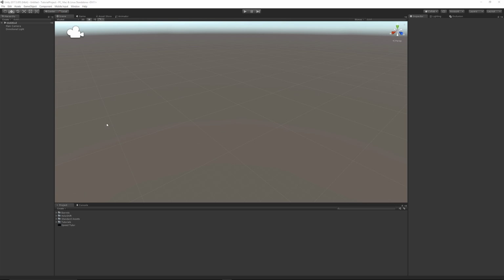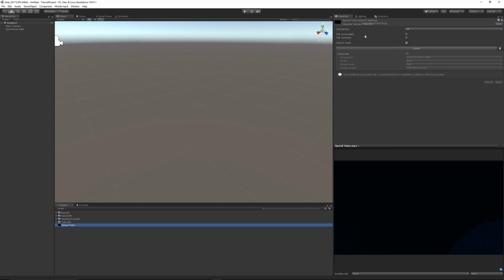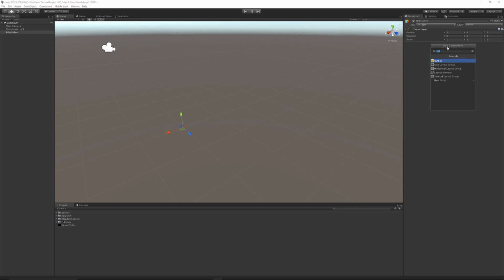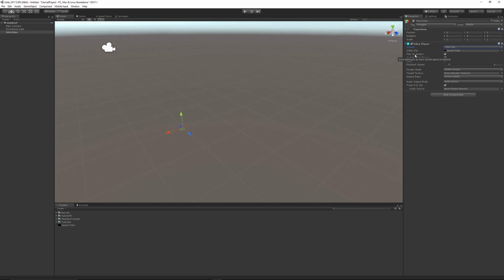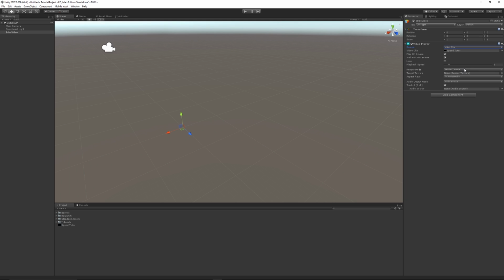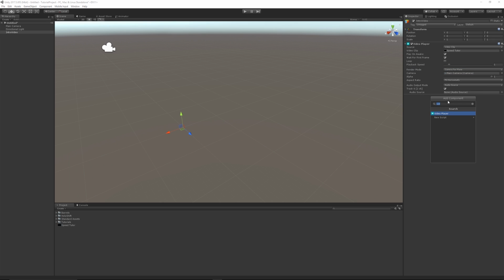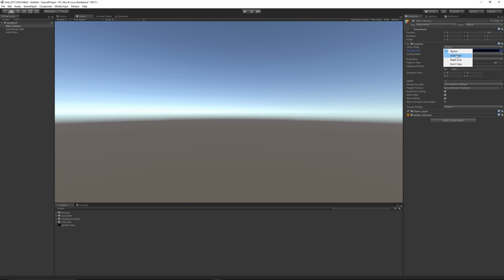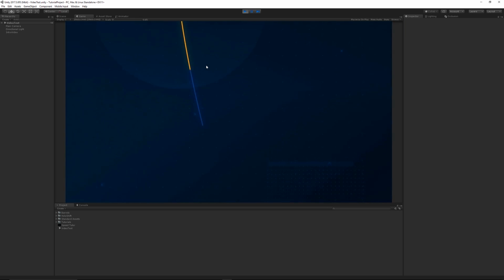Playing Videos in Unity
Lets learn how to play videos using the "VideoPlayer" component, this will make your life so much easier for playing, looping and editing videos within Unity! This tutorial will be suitable for all beginners and experts alike!